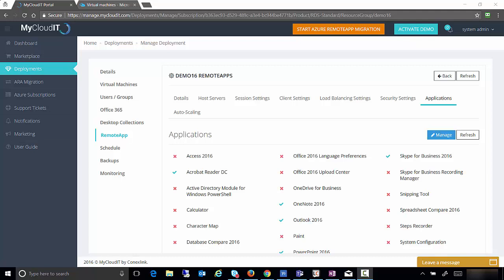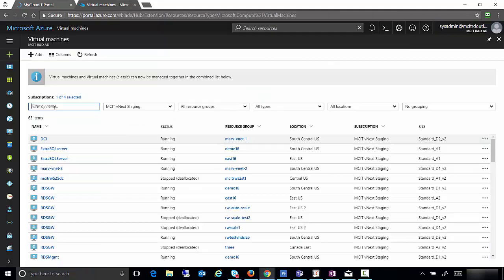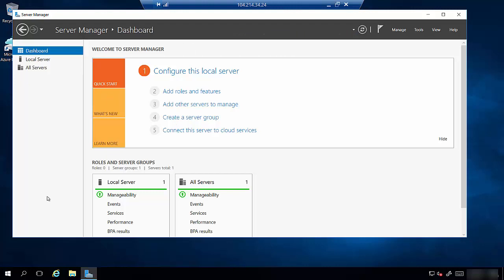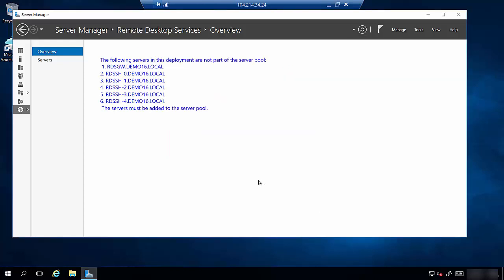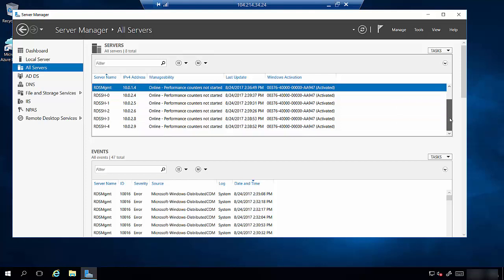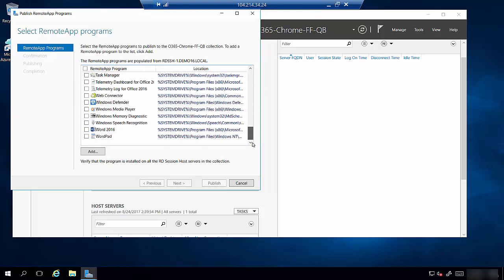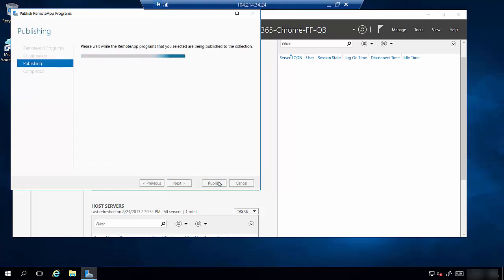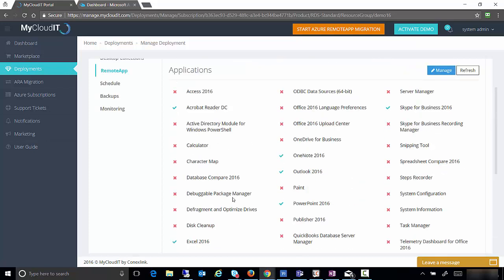Publish Applications via RemoteApp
The MyCloudIT portal gives you the ability to publish applications via RemoteApp from our management portal.